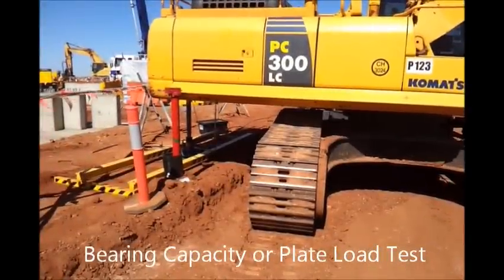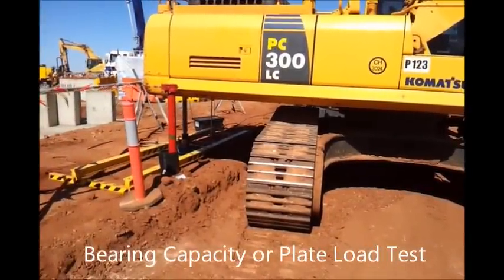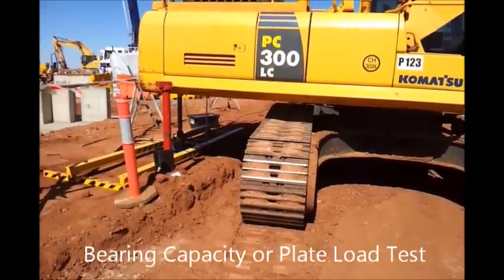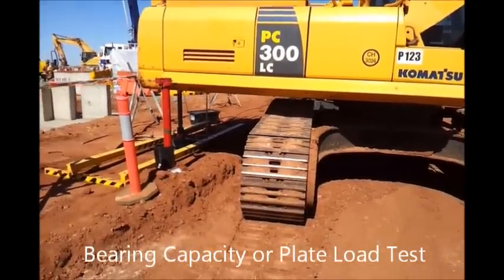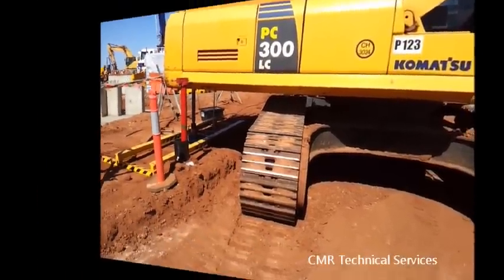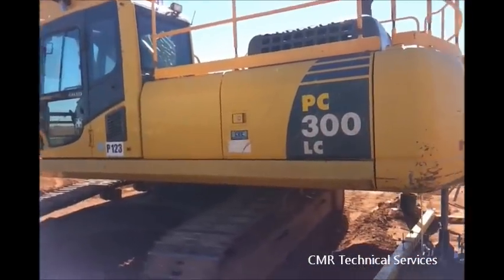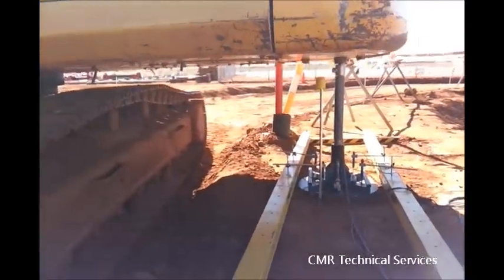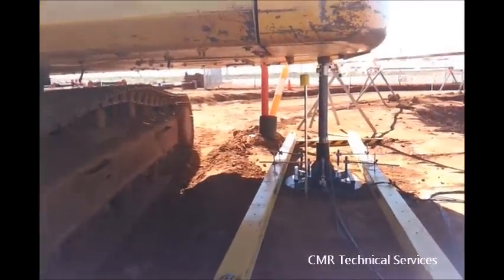Plate Load Test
A description of a plate load or bearing capacity test being performed. The test uses a hydraulic cylinder to react against an excavator to load a plate into the soil. This test used electronic sensors and a computerised data acquisition system to record the test.